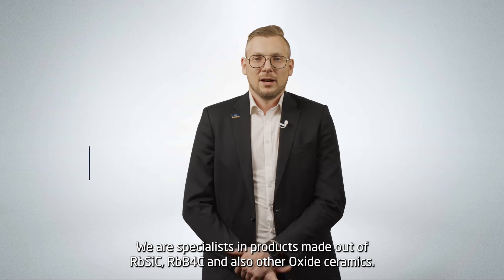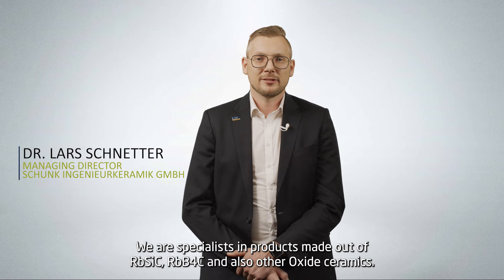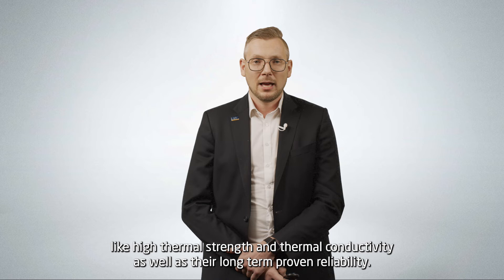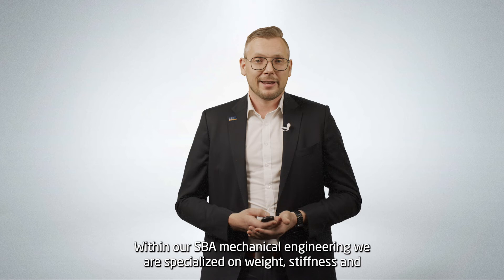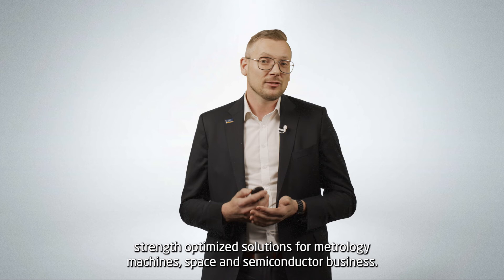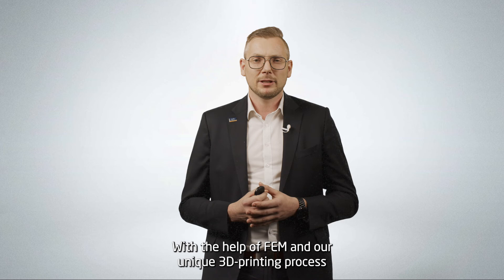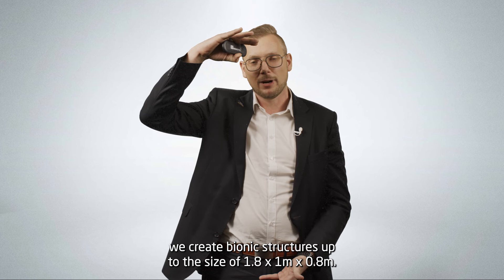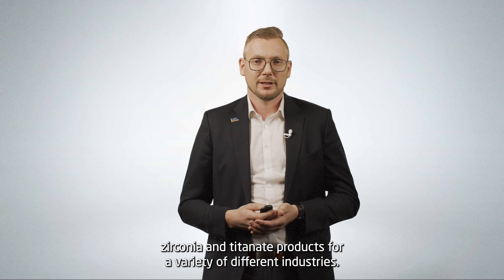Welcome to Schunks BU Technical Ceramics | Interview: Dr. Schnetter | Schunk Technical Ceramics